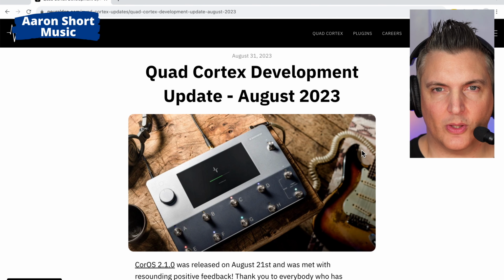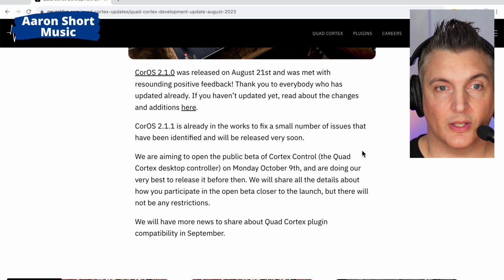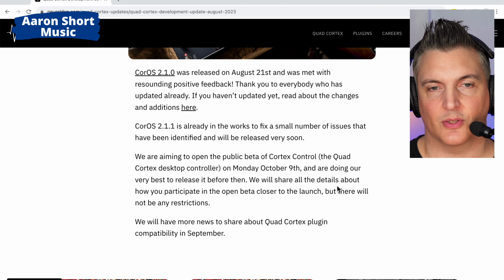Is The Neural DSP Quad Cortex FINALLY Where It Needs To Be?